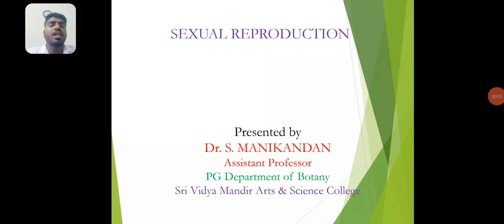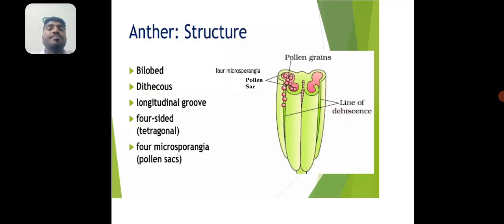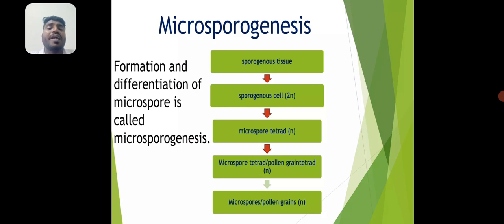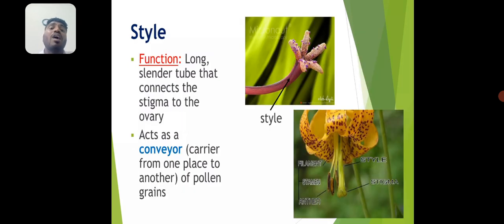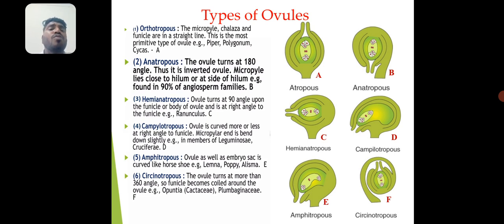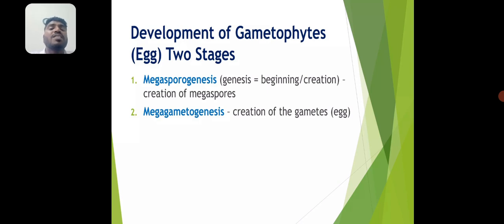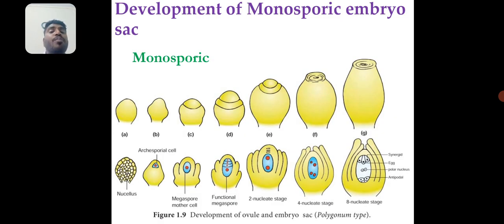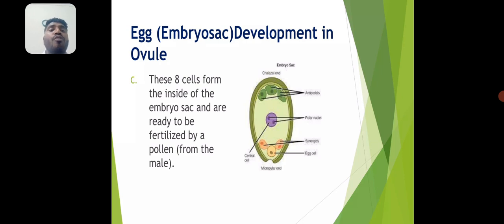Embryology (Sexual Reproduction in angiosperm plant)